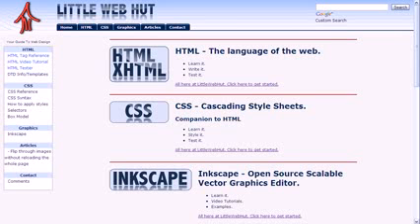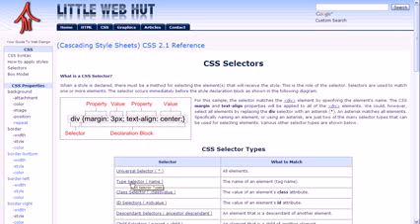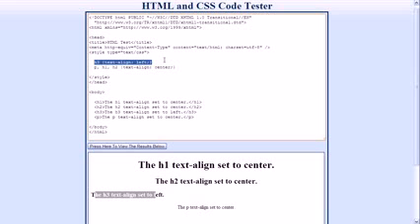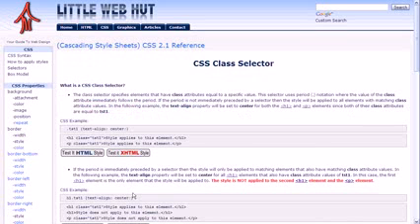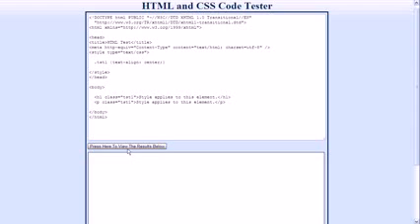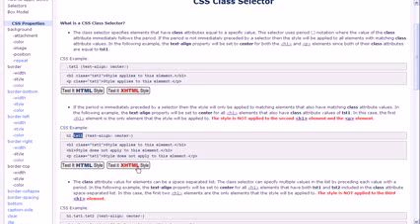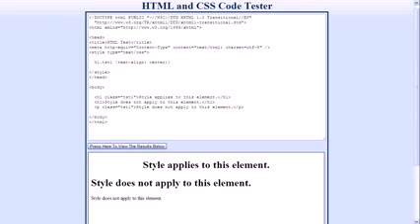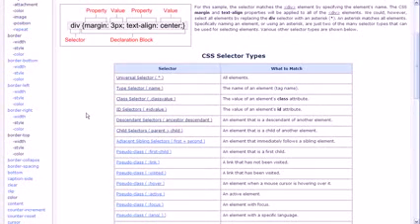CSS Tutorial for Beginners part 2 of 4 Selectors